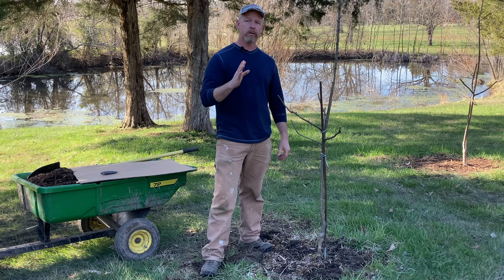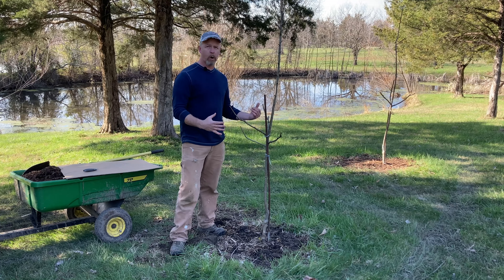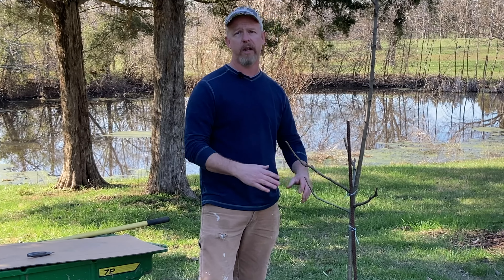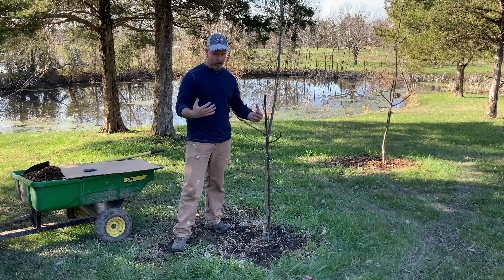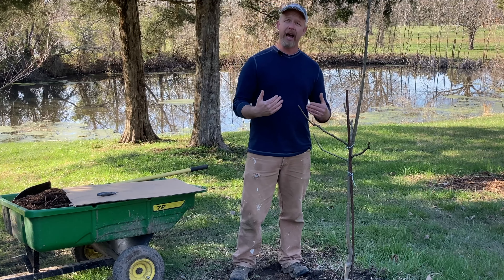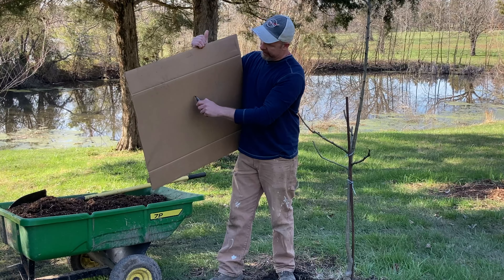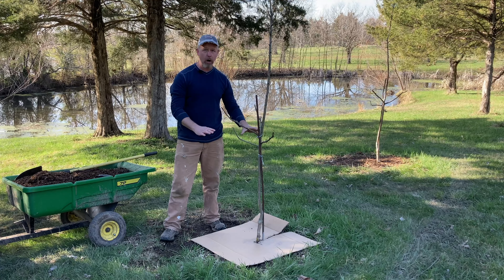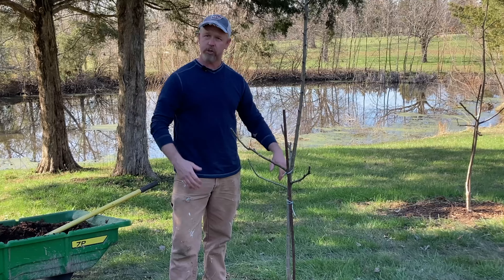How to Mulch a Fruit Tree the Easy Way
Anyone can mulch a fruit tree! Recycle, Upcycle, MANCYCLE!